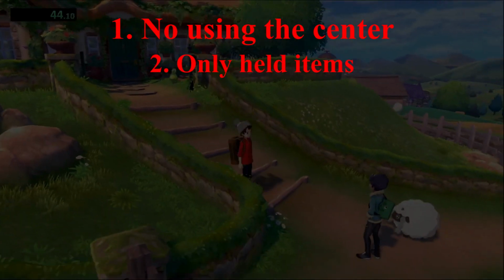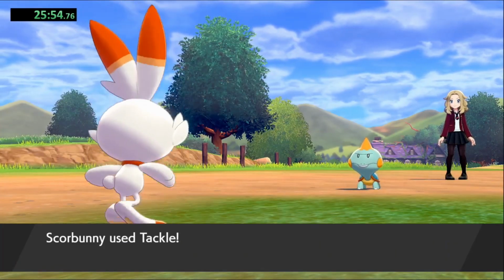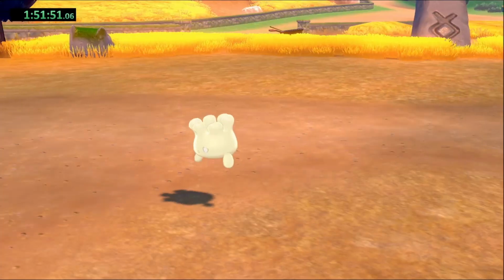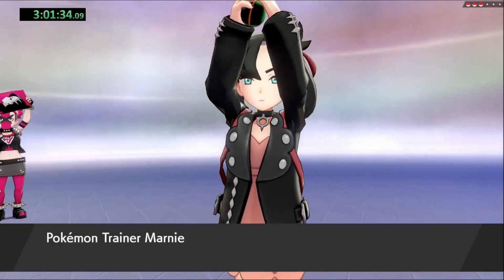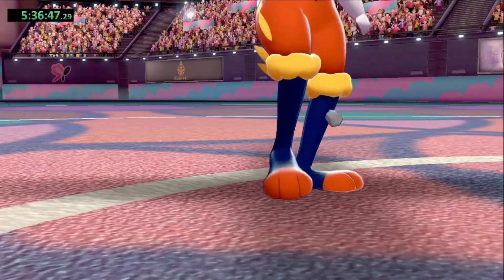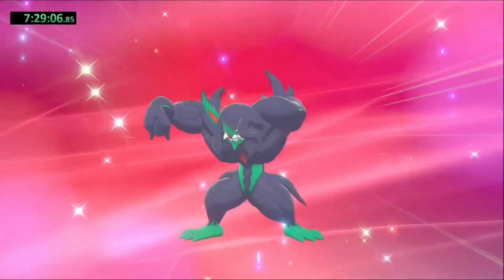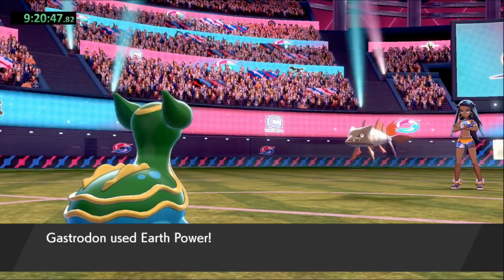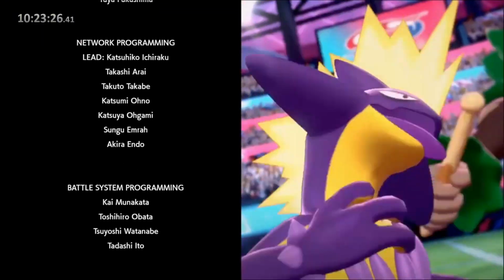Can I Beat Pokemon Sword Without Using a Pokecenter or Potions?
In this video I am attempting to beat Pokemon Sword without healing at a single Pokecenter, PC, or even use potions!